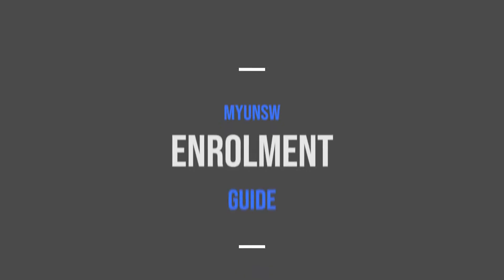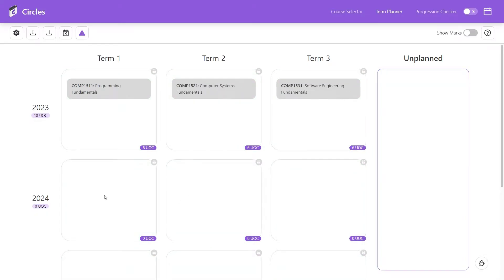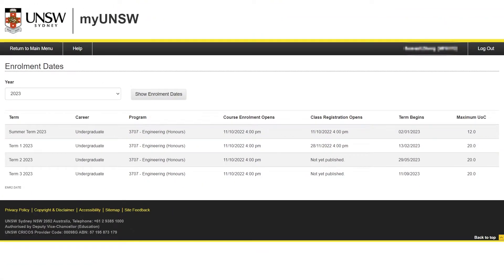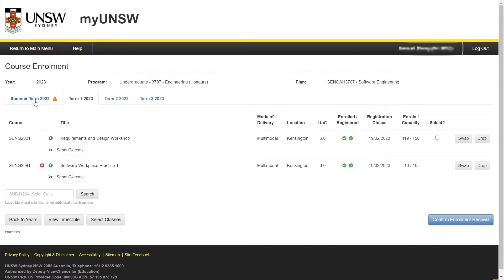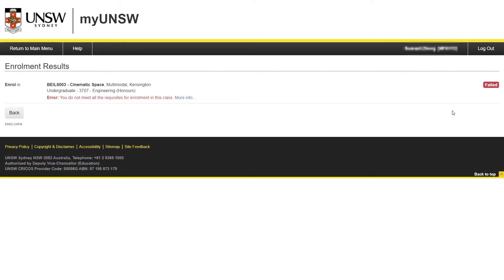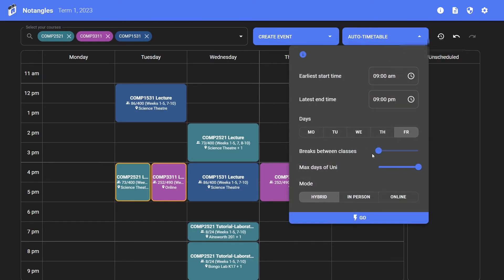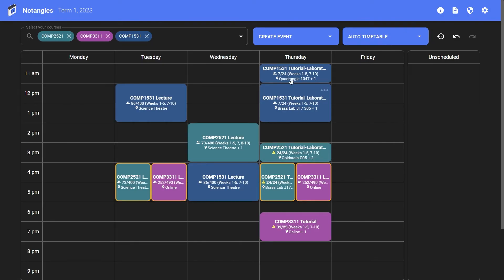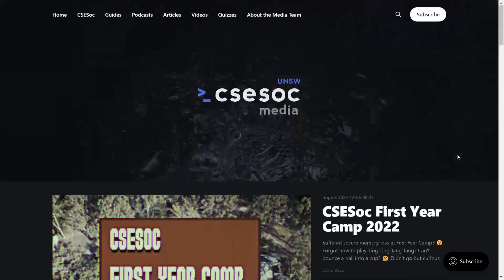UNSW Class Enrolment 101: Getting Started with myUNSW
The start of term is just around the corner... And you haven't picked your subjects yet! You turn your computer on, and have no idea where to start!

If this is the case, you've come to the right place! In this video, Sam will walk you through everything you need to know about enrolling for your courses at UNSW via the myUNSW platform, as well as providing some extra tips and resources to help you along the way.

Timestamps:
00:00 - Intro
00:27 - Chapter 1: Planning Your Degree
01:32 - Chapter 1.5: CSESoc Circles
02:33 - Chapter 2: Signing into myUNSW
03:15 - Chapter 3: Checking your Enrolment Time
04:34 - Chapter 4: Course Enrolment
05:08 - Chapter 4.1: Terminology
06:30 - Chapter 4.2: Course Searching
07:10 - Chapter 4.3: Confirming your Enrolment
07:23 - Chapter 4.4: Waitlists and other Errors
09:06 - Chapter 5: Class Registration
10:00 - Chapter 5.1: CSESoc Notangles
11:02 - Chapter 5.2: Confirming Class Registration
11:35 - Chapter 5.3: When Things Go Wrong
12:56 - Chapter 5.4: Extra Tips
13:40 - Chapter 6: Changing Your Mind
14:35 - Outro